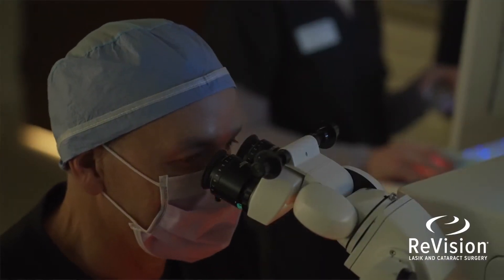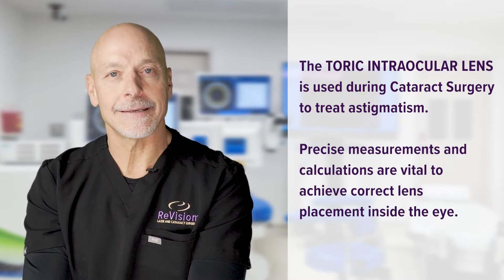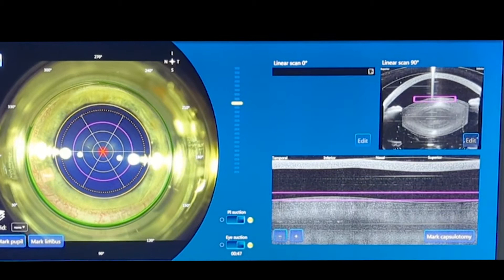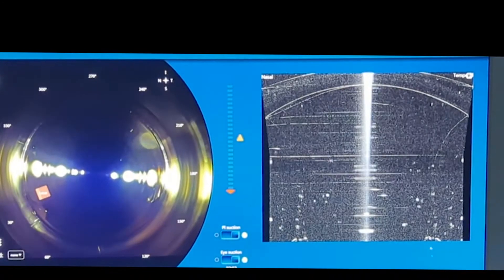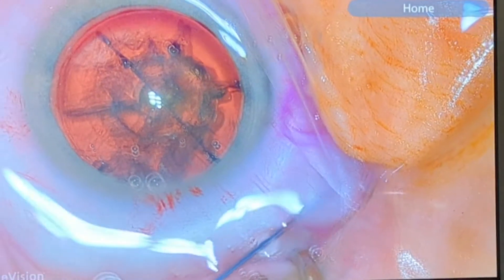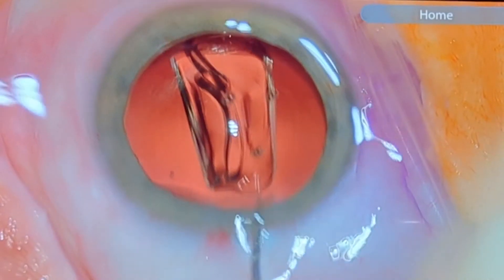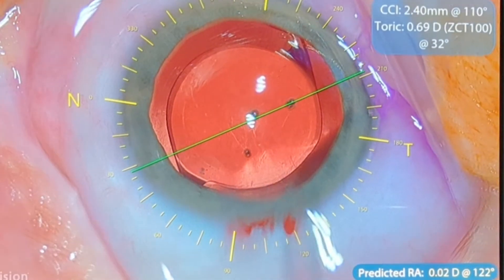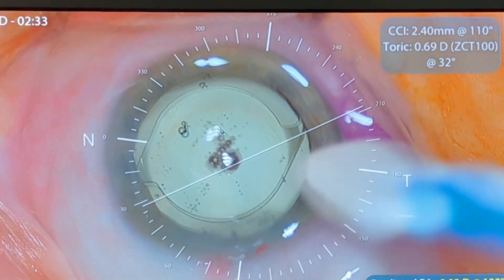Toric Intraocular Lens Placement During Laser-Assisted Cataract Surgery *WATCH SURGERY*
Go into the ReVision LASIK & Cataract Surgery Suite with Dr. James Schumer as he places a Toric Intraocular Lens into the eye during Laser-Assisted Cataract Surgery. Dr. Schumer talks through each step of the procedure and explains the detailed measurements and calculations required to achieve correct Toric Lens placement inside the eye.

ReVision LASIK & Cataract Surgery specializes in refractive, cataract and cornea procedures. Utilizing advanced technology and techniques, ReVision provides patients with custom solutions to achieve the best possible vision.